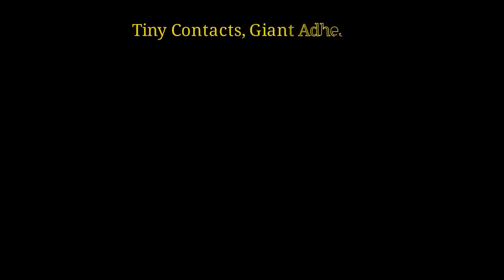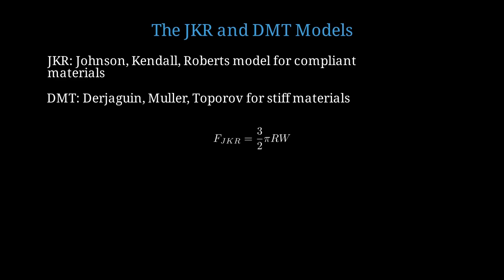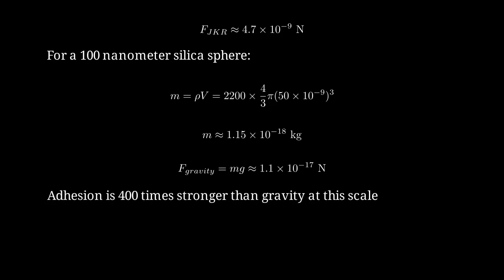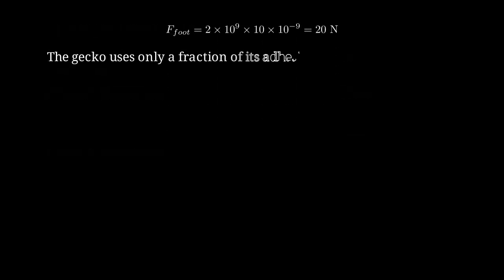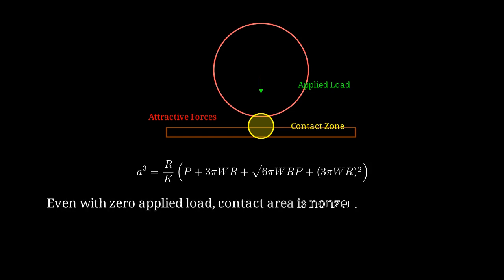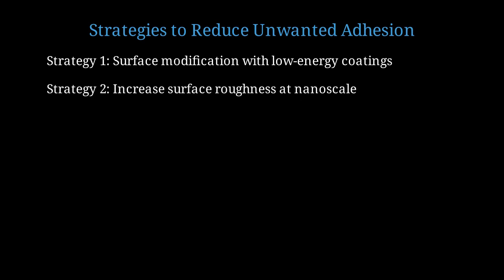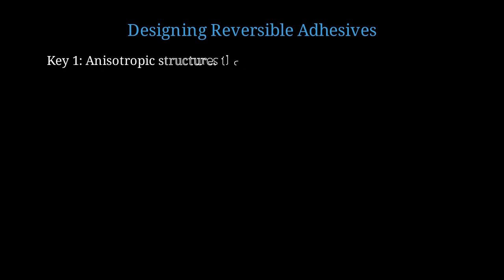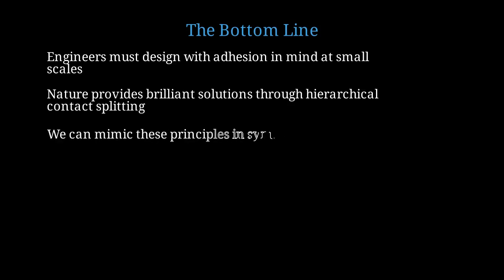Why Non-Sticky Materials Stick Like Glue at the Nanoscale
Nanoscience, Surface Physics, Adhesion Mechanics, Materials Engineering, Biomimicry — how “non-sticky” materials can stick with surprising strength at the nanoscale. This video, “Non-Sticky Materials Stick Hard,” reveals why materials that feel smooth and non-adhesive in everyday life can suddenly exhibit extremely strong sticking forces when their contact shrinks to the nanometer scale. It uncovers the physics of adhesion, how real contact differs from what we see, and why nature uses nanoscale contact splitting to achieve powerful yet reversible grip. Why it matters: At tiny scales, surface energy dominates over weight and inertia. Understanding nanoscale adhesion is essential for designing MEMS, nanorobots, medical devices, and bio-inspired adhesives that operate reliably within the world of surfaces rather than masses.

• The Core Paradox: Smooth materials like glass or silicon seem non-adhesive, yet when their contact points shrink to tens of nanometers, they can stick extremely strongly due to concentrated surface forces.
Nanoscale contact matches the visible area much more closely, dramatically amplifying adhesion.
• Surface Energy Rules Small Worlds: Weight scales with volume while adhesion scales with area — making adhesion overwhelmingly stronger as objects become smaller.
• Contact Mechanics (JKR & DMT):
JKR describes soft, high-energy materials where adhesion increases deformation.
DMT describes stiff materials where adhesion arises mostly from surrounding attractive forces.
These two frameworks explain when surfaces bond strongly and when they don’t.
• AFM Example: A silicon AFM tip can accidentally lift nanoparticles because adhesive forces exceed gravity by hundreds of times — making nanoscale manipulation surprisingly challenging.
• Gecko Inspiration: Gecko feet use billions of nanoscale spatula to distribute stress across many tiny contacts. This contact splitting provides strong grip yet easy release — a blueprint for synthetic adhesives.
• Engineering Challenges:
MEMS devices often fail due to “stiction,” where tiny beams and structures collapse onto surfaces.
Engineers counter this with low-energy coatings, roughness control, and stiffer materials.
• Humidity and Capillary Forces: Nanoscopic water layers create unexpected liquid bridges between surfaces, sometimes increasing adhesion dramatically. Removing humidity (vacuum) reduces sticking.
• Hierarchical Adhesives: Bio-inspired surfaces use angled pillars and multi-level structures for reversible, directional adhesion, enabling micro-robotic gripping and reusable tape-like adhesives.
• Fundamental Insight: At the nanoscale, surfaces dominate physics. Designing tiny systems requires understanding adhesion not as a nuisance, but as a central governing force.

🕒 Timestamps
00:00 — The Paradox of “Non-Sticky” Stickiness
01:00 — Real vs Apparent Contact
02:00 — Why Surface Energy Dominates
03:15 — JKR vs DMT Contact Models
05:00 — AFM Nanoparticle Sticking
06:30 — Adhesion vs Gravity at Small Scale
07:45 — Gecko Feet and Contact Splitting
09:10 — MEMS Stiction Problems
10:40 — Humidity and Capillary Adhesion
11:45 — Synthetic and Bio-Inspired Adhesives
12:25 — When Surfaces Rule Physics